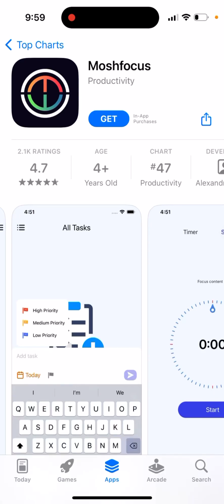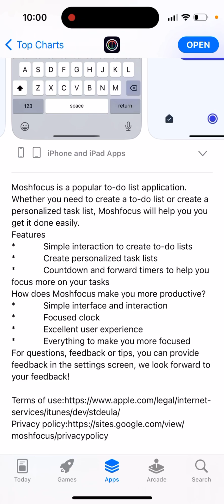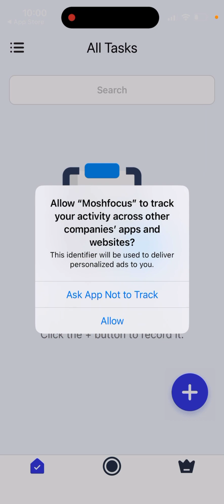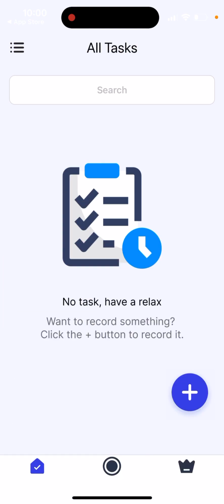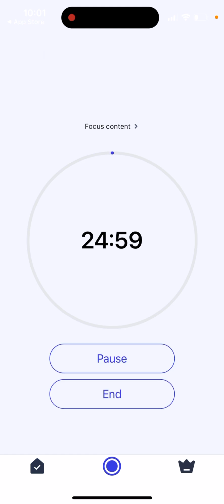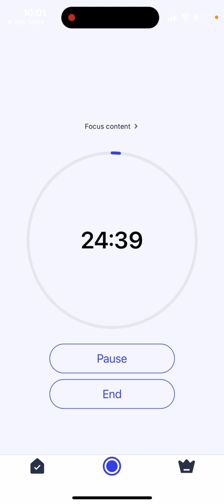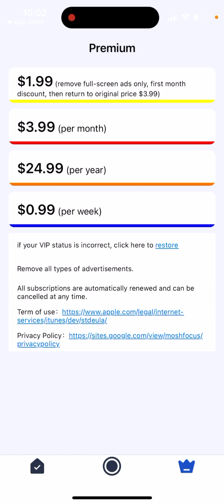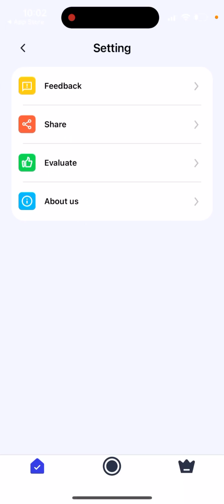Moshfocus app - how to use?